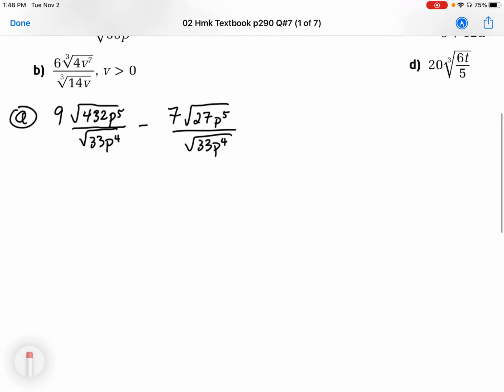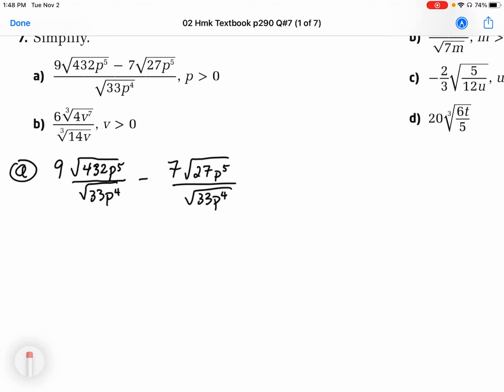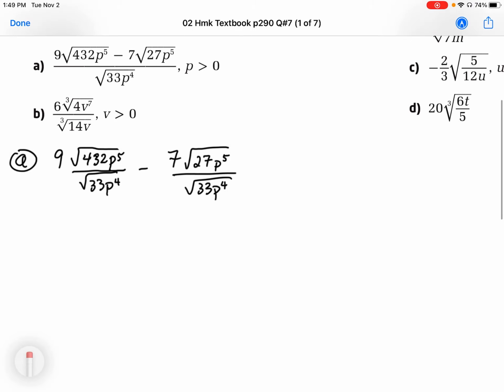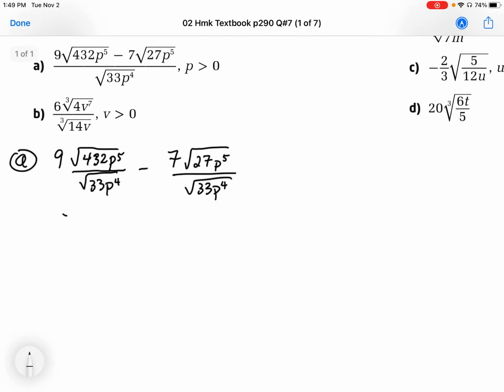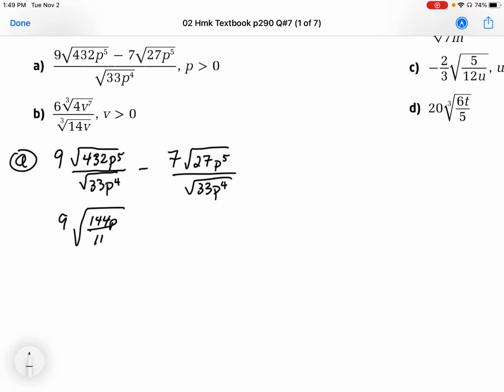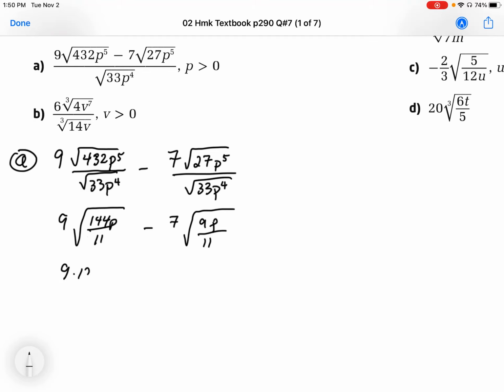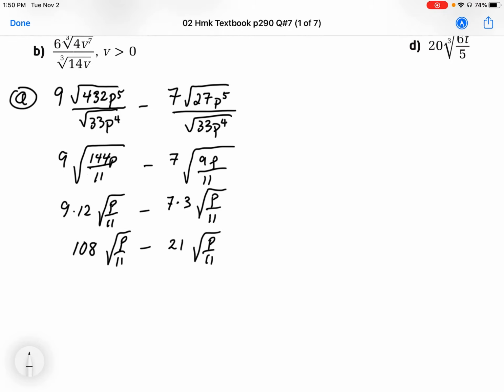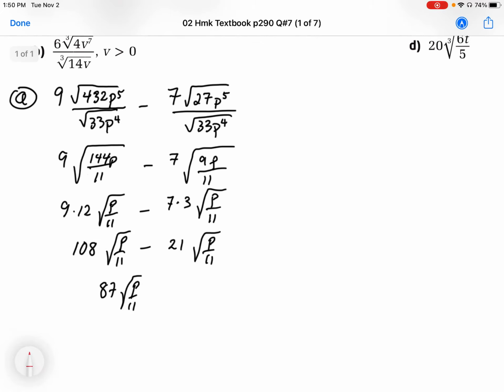02 Hmk Textbook p290 Q#7a